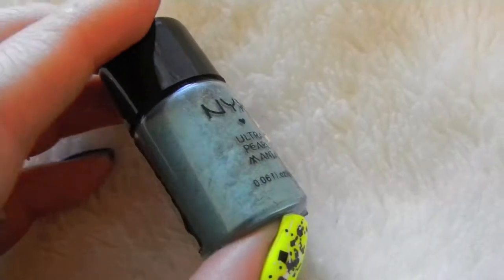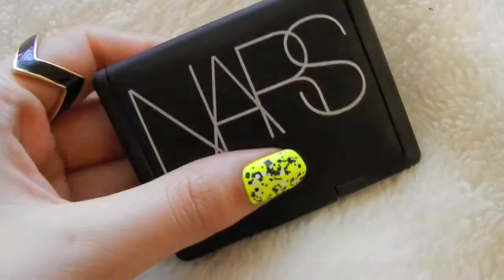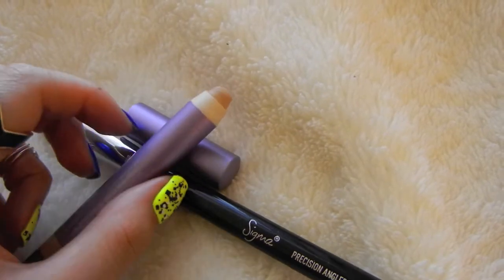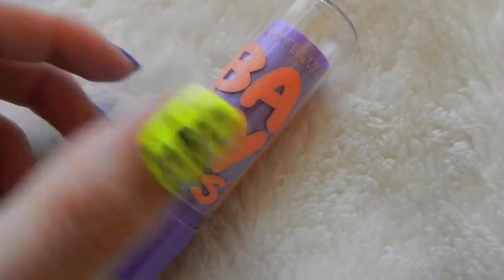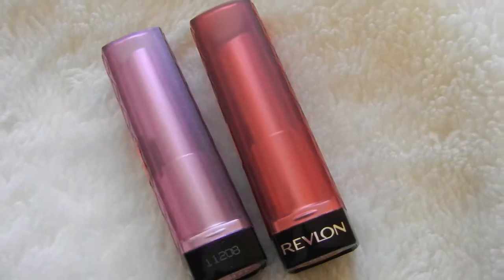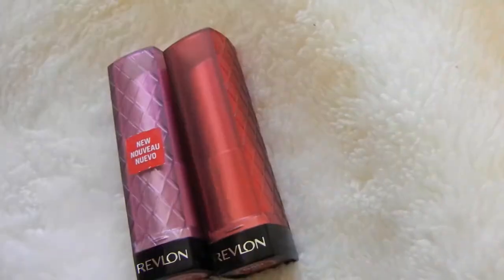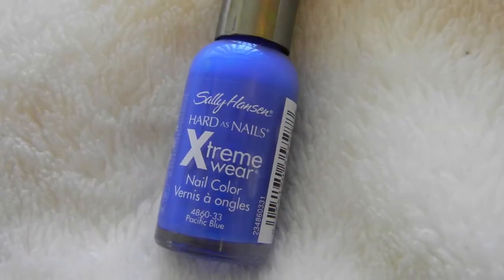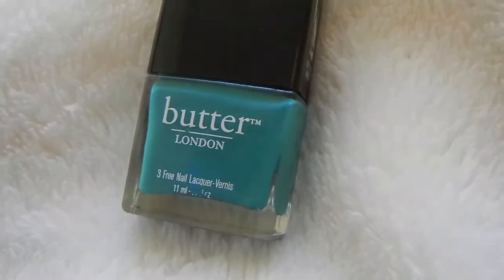May Favorites 2012!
Sorry this video is so long! I tried to cut it down, but hopefully you guys still like it!
Eliza's Links!